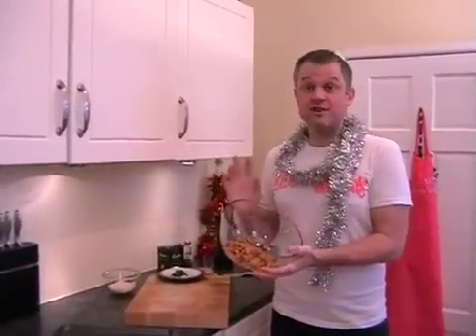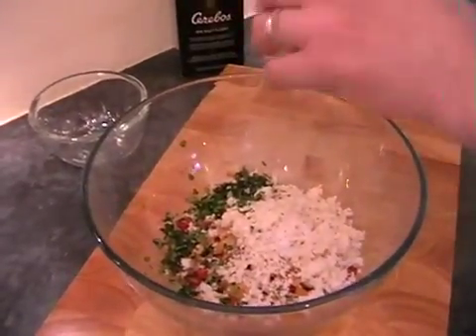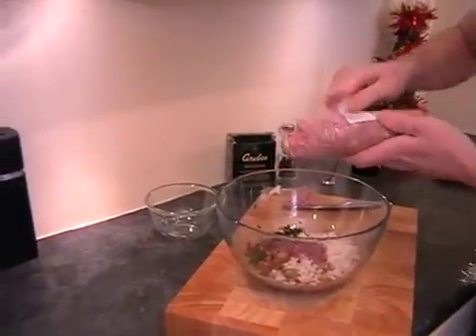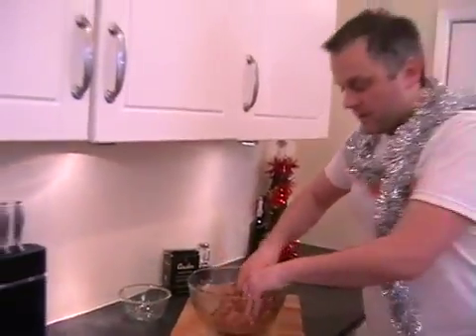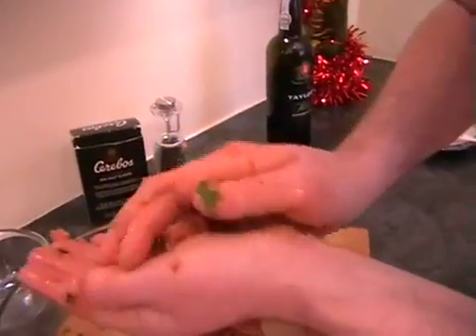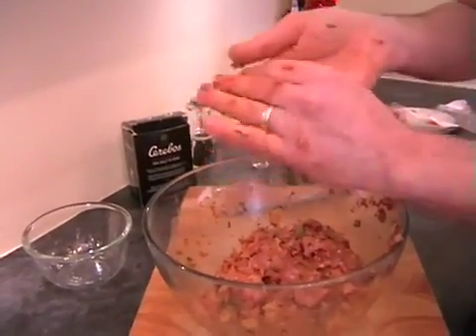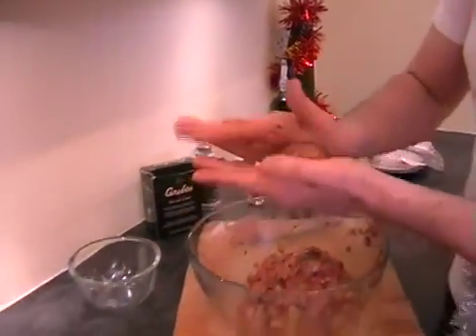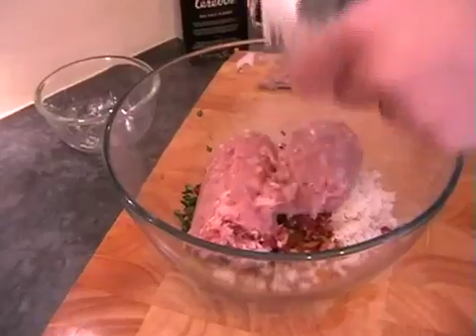Port & Chorizo Stuffing Balls Cook Along Video Part 2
Port & Chorizo Stuffing Balls cook-along video Part 2. For recipe visit These stuffing balls are ideal for a little .

Port & Chorizo Stuffing Balls Cook-Along Video Part 1. For recipe visit These stuffing balls are ideal for a little .

Prepare this easy stuffing recipe! The combination of fresh herbs, bread and the distinctive flavor of pork or beef, chorizo, make this traditional side dish a delight!